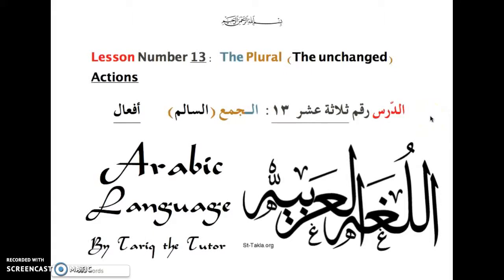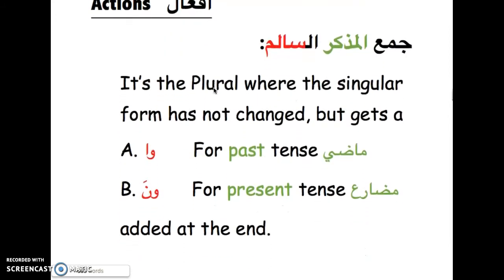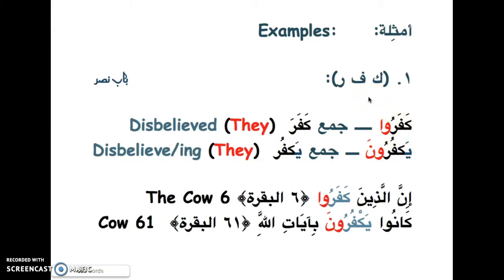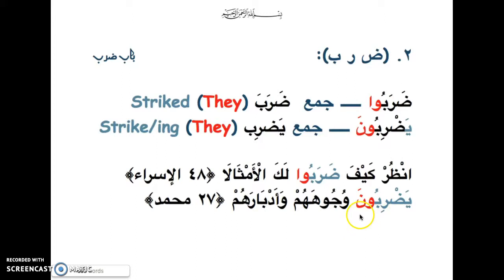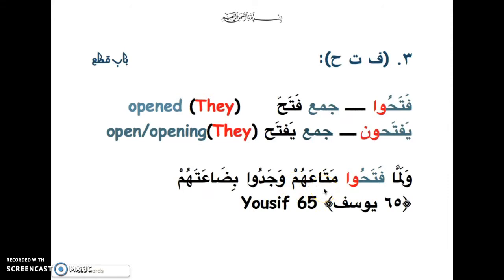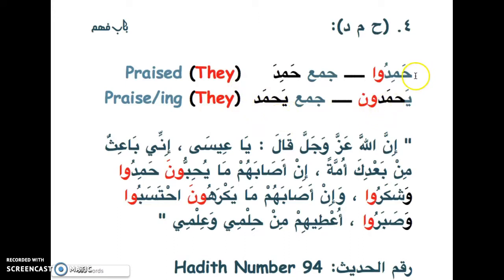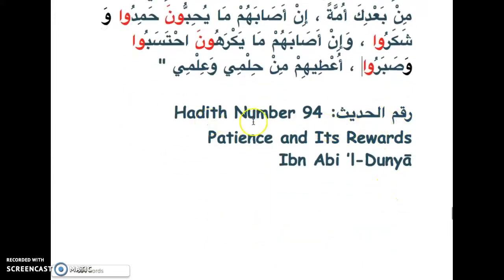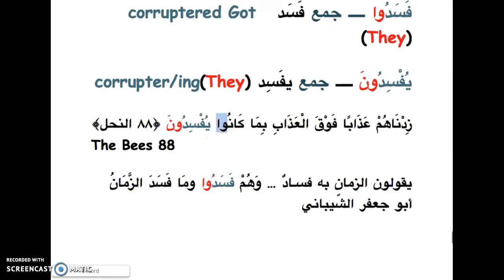Learn Arabic Lesson 13: The Unchanged Plural, Actions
Lessons Descriptions:

Learn Arabic with Tariq The Tutor, very basic stuff, I would appreciate your feedback and help in improving the lessons. If you have questions please do ask, I am trying to make very easy videos. I am going over things slow. The Arabic I am focused on is the Adnani (Fosha, فصحى) one, the one all Arabs can understand. It is the Arabic of Quraish, Prophet Muhammad tribe peace be upon him, and it is the Arabic used in the Quran and Hadith, and the majority of Arabic literature.

Lesson 13 Description:

later. :)

If you would like to donate to support this humble project

Peace Be Upon You